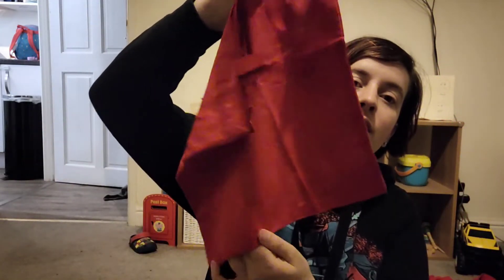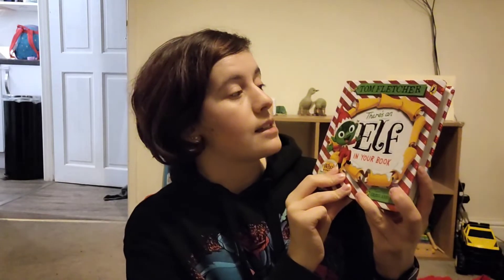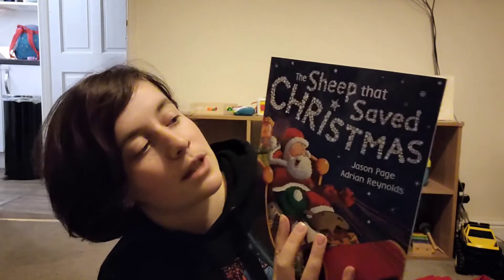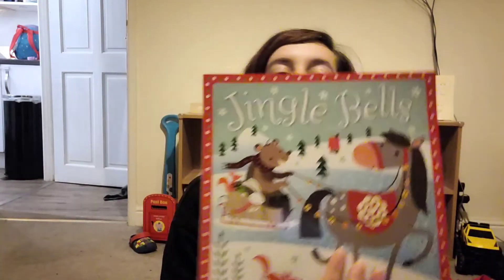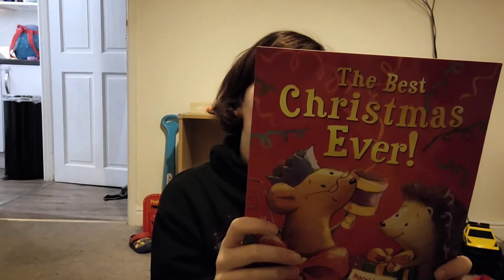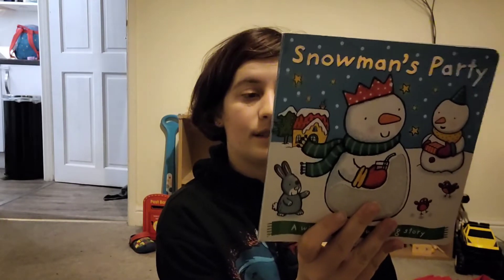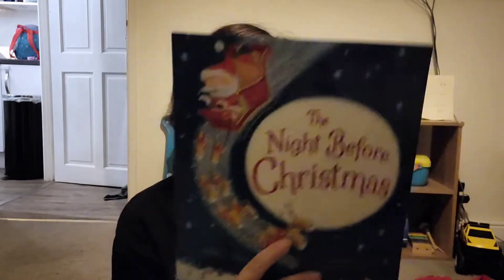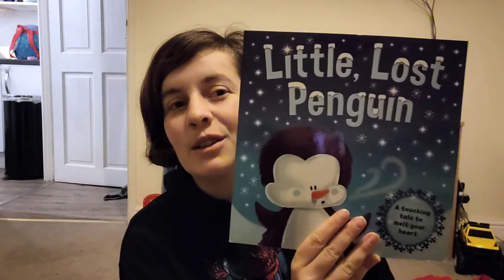Book Advent Calender All 24 Books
Last year I put together a book advent calender for my son and he really loved it, so I thought I'd share it with you. Here are all the stories I bought for it, mostly bought from The Works, Amazon, Tesco and charity shops